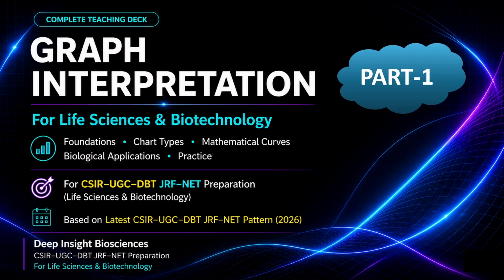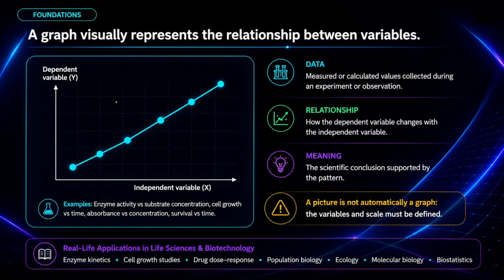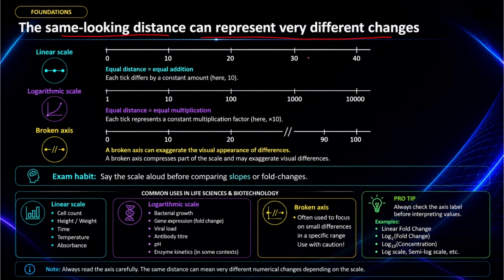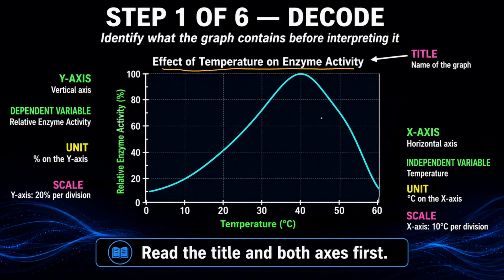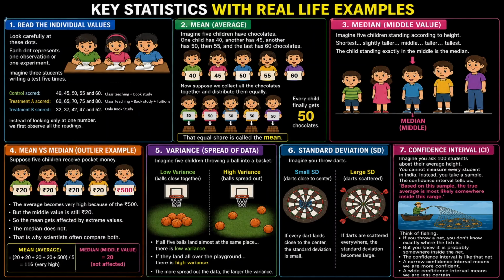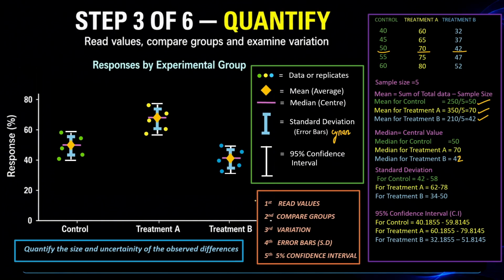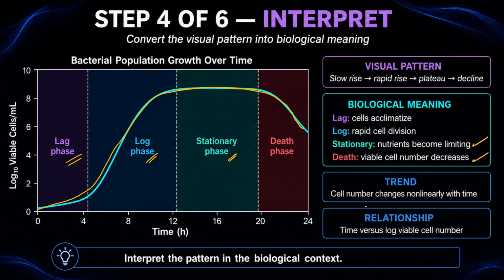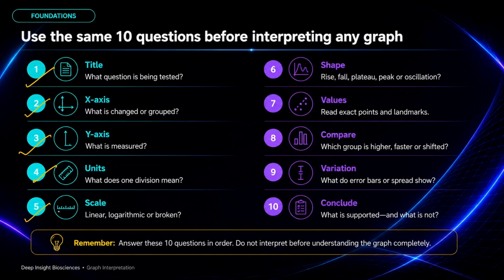Graph Interpretation Part 1 English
Welcome to DeepInsight@Biosciences!

In this video, we begin Graph Interpretation from the basic level and learn how to read and understand graphs systematically. The concepts are explained clearly in English, making this lesson especially useful for beginners and students who want to strengthen their data-analysis skills.

🔍 Topics covered in Part 1:

✅ Foundations of Graph Interpretation
✅ How to identify what a graph represents
✅ Understanding the title of a graph
✅ Labels, units and scales
✅ Reading individual data points
✅ Recognising trends and patterns
✅ Comparing values correctly
✅ Avoiding common mistakes while interpreting graphs

🎯 This video is useful for students preparing for:

• DBT-JRF Biotechnology
• GATE Life Sciences and Biotechnology
• IIT-JAM Biotechnology
• ICMR-JRF and other science-related competitive examinations
• B.Sc. and M.Sc. Life Sciences examinations
• Biotechnology, Biochemistry, Microbiology, Botany, Zoology and related subjects

Graph Interpretation is an essential skill for solving aptitude questions, analysing experimental results, understanding research data and interpreting biological information. This series will help you develop a clear, logical and exam-oriented approach to graphs.

Watch the complete video, practise along with the examples and continue with the upcoming parts of the Graph Interpretation series.

If you find this lesson helpful, please:

📤 Share it with other Life Sciences students